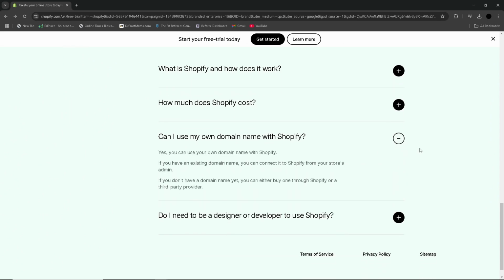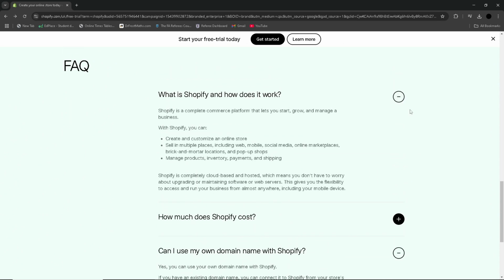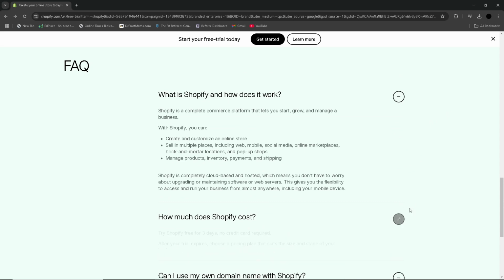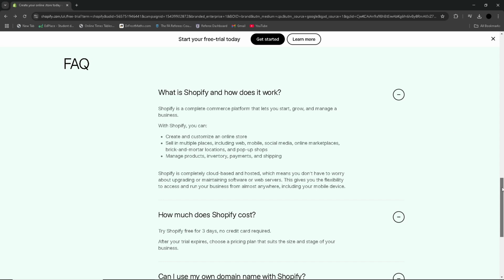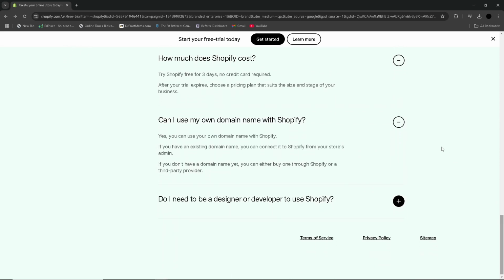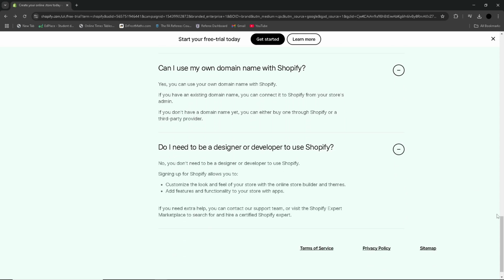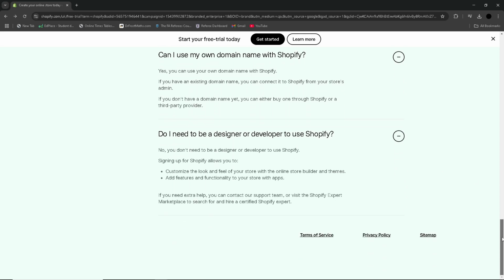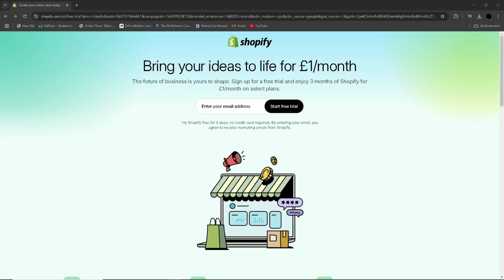NEW! HOW TO FIX SHOPIFY 17 ERROR (FULL GUIDE) 2025